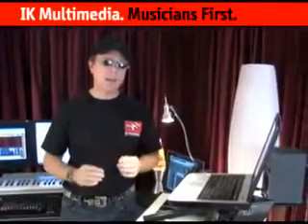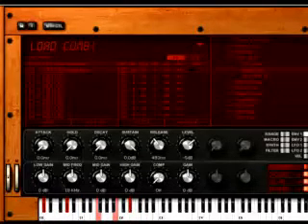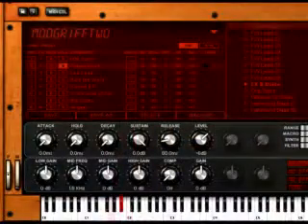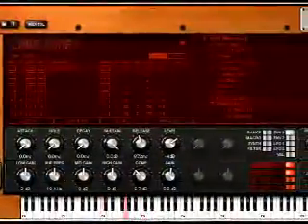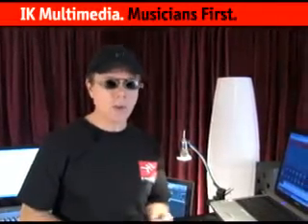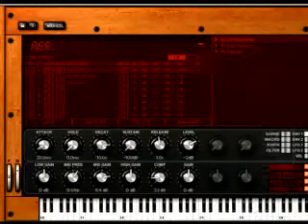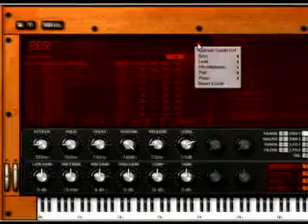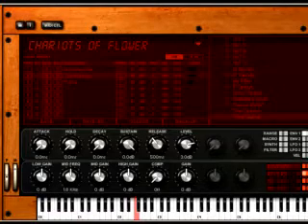Ric Johnson introduces Sample Moog from IK Multimedia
Producer Ric Johnson introduces the Sample Moog from IK Multimedia